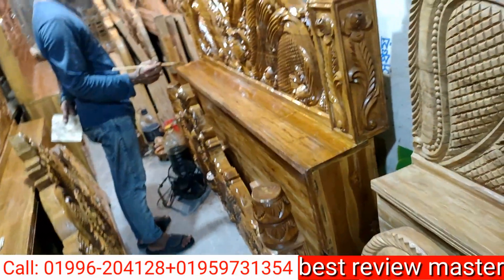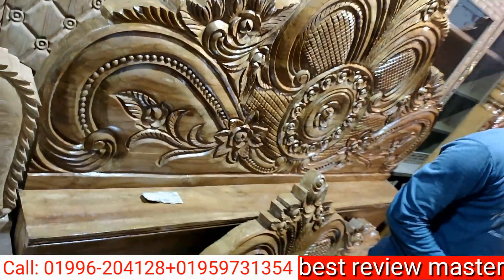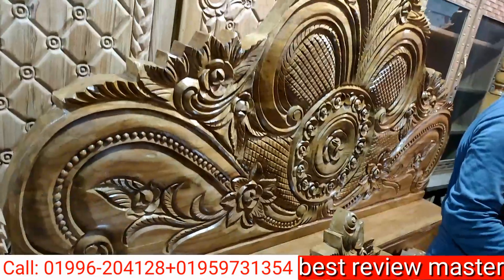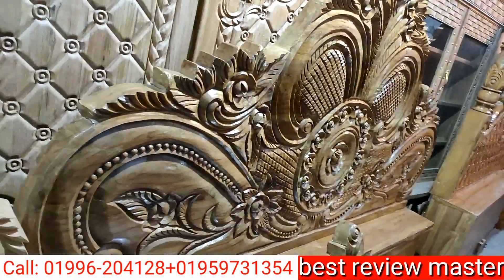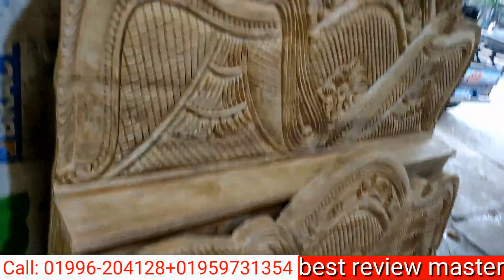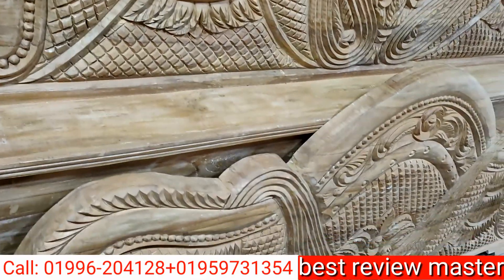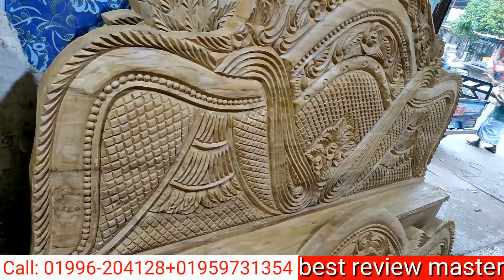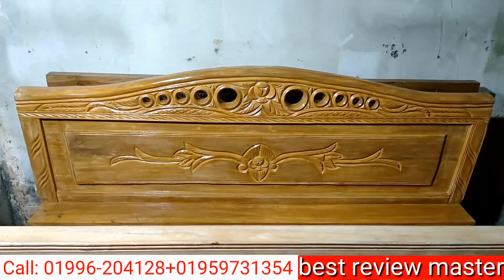বক্স খাট। চিটাগং সেগুন রাজকীয় খাট এর ডিজাইন ও দাম। বক্স খাটের ডিজাইন bed price in BD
3 হাজার টাকায় সোফা/Sofa Set price in Bangladesh/সেগুন কাঠের সোফার দাম/Bd Sofa Price in Banglades! ঈদুল আযহাট নতুন কালেকশন/খানদানি মডেলের বেডরুম সেট/Furniture bedroom package Price in Bangladesh \বক্স খা। চিটাগং সেগুন রাজকীয় খাট এর ডিজাইন ও দাম। বক্স খাটের ডিজাইন। খুব সুন্দর আলমারি ডিজাই\লাভ খাট, ড্রেসিং  আলমারি, কিনুন পানির দামে। বেডরুম সেট। segun wooden bed, almari, dressing
shop name Ratri Furniture
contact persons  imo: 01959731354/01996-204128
Nuton baar,baridhara,100 feet Vatara,Dhaka
ঠিকানা : ১০০ ফিট রোড,নতুন বাজার,গুলশান,ভাটারা,ঢাকা -১২১২।
 ওয়াল শোকেস ডিজাইন
কাঠের খাট
বক্স খাটের ডিজাইন
sofa set
furniture price in bangladesh
খাটের ডিজাইন ছবি
dressing table design
sofa price in bangladesh
cabinet
খাটের ডিজাইন ছবি
furniture
khatir design
কাঠের খাটের ডিজাইন
খাট ডিজাইন
ইউটিউবে এই চ্যানেলের মাধ্যমে আপনাদের নিজের কোন দোকান , কিংবা কোন পণ্যর প্রচার বা বিজ্ঞাপন দিতে চাইলে  নিচের নাম্বারে যোগাযোগ করতে পারেন ।
 box khat design,খাটের ডিজাইন,খাটের ডিজাইন ছবি,box khat,khat design,ড্রেসিং টেবিল।,সেরা খাট ২২ হাজার টাকা,২০২২ সালর ৬টি বক্স খাটের ডিজাইন,শোকেস,furniture,best review master
খাটের ডিজাইন ছবি
বক্স খাটের ডিজাইন
কেবিনেট ডিজাইন
খাটের নতুন ডিজাইন
কাঠের খাটের ডিজাইন ছবি
khat
khat price in bangladesh
খাটের ডিজাইন ছবি
বক্স খাটের ডিজাইন
খাটের ডিজাইন ছবি
ওয়াল শোকেস ডিজাইন
box khat design
শোকেস ডিজাইন
কাঠের শোকেস ডিজাইন
ওয়াল শোকেস ডিজাইন
শোকেস ডিজাইন
সোকেজ এর ডিজাইন দাম
সোকেজ এর ডিজাইনওয়াল শোকেস ডিজাইন
ওয়াল শোকেস
ওয়াল শোকেস ডিজাইন ছবি ২০২১
ওয়াল শোকেস সাজানোর নিয়ম
ওয়াল শোকেস ডিজাইন ও দাম
নতুন ডিজাইনের ওয়াল শোকেস
wall showcase
wall showcase decoration
wall showcase design 2021
new model wall showcase
wooden wall showcase design
কাঠের ওয়াল শোকেস
কেবিনেট
কেবিনেট ডিজাইন
কেবিনেট শোকেস
cabinet design
cabinet showcase
cabinet design for bedroom
cabinet price in Bangladesh
খাটের ডিজাইন ও দাম
খাটের ডিজাইন ছবি
box khat
কাঠের ওয়ারড্রব
খাটের দাম
খাটের ডিজাইন
খাটের ডিজাইন ছবি
বক্স খাটের ডিজাইন
খাটের নতুন ডিজাইন
বক্স খাটের ডিজাইন
খাটের ডিজাইন
খাটের ডিজাইন ছবি
কাঠের খাটের ডিজাই
খাটের ডিজাইন ছবি
খাটের নতুন ডিজাইন
box khat
নতুন খাটের ডিজাইন ছবি
khater design
 খাটের ডিজাইন ছবি
খাটের দাম
kather khater dijain
khater design picture
খাটের দাম
খাটের ডিজাইন ছবি
box khat design
box khat pic
kather khater dijain
love design
love khat
wooden box
খাটের ডিজাইন ছবি